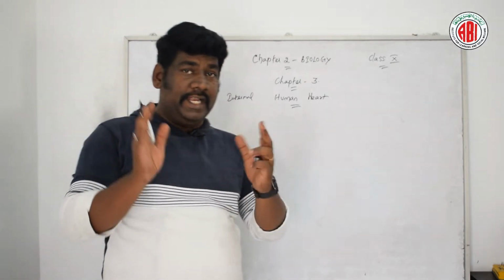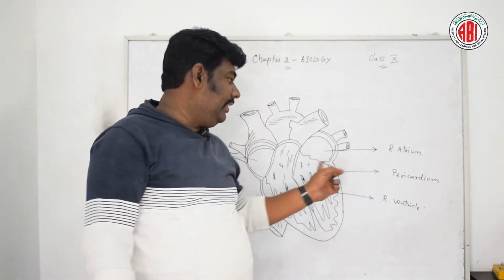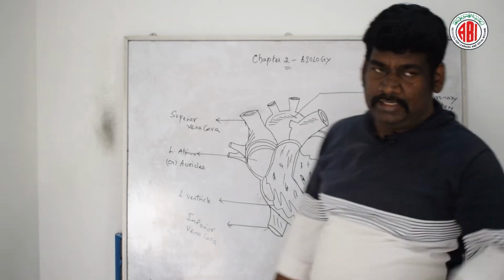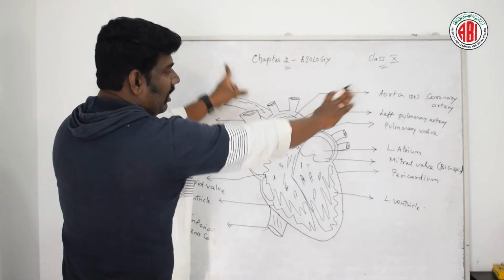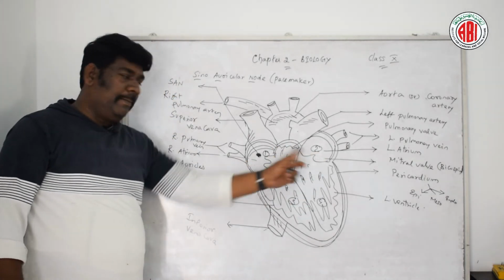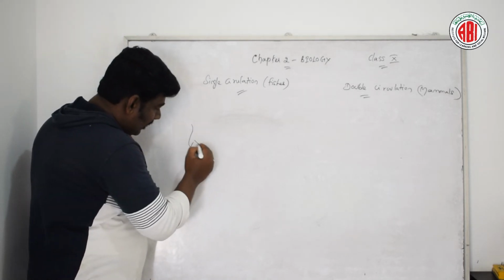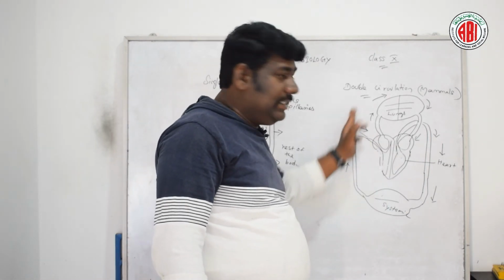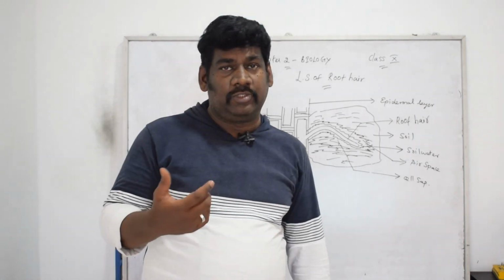10th class_Biology_Most Important Diagram Based_Part 03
10th class_Biology_Most Important Diagram Based_Part 03